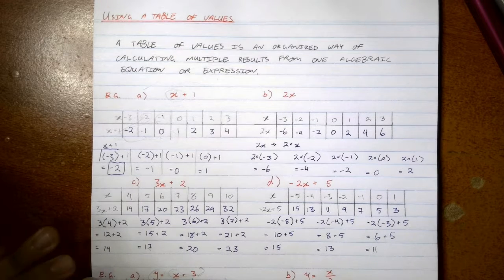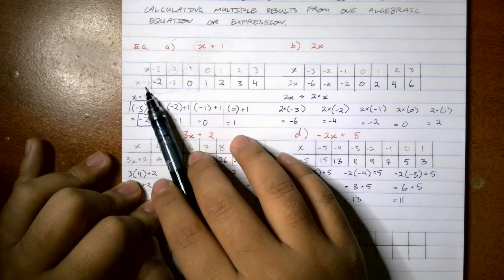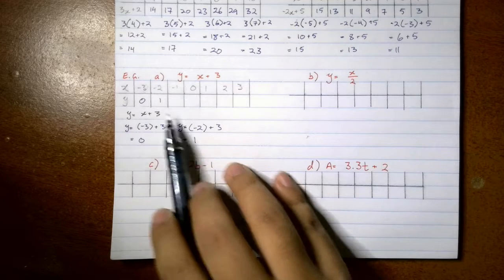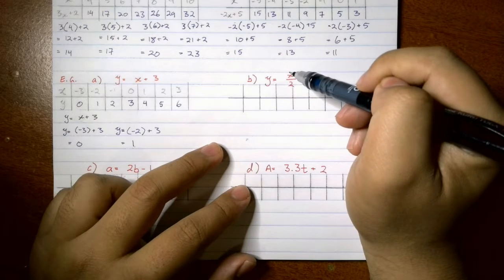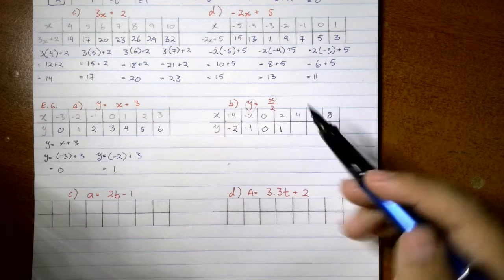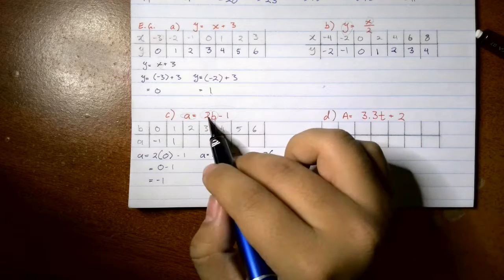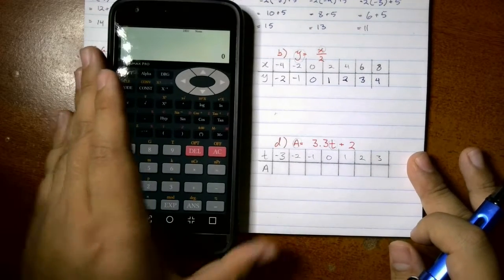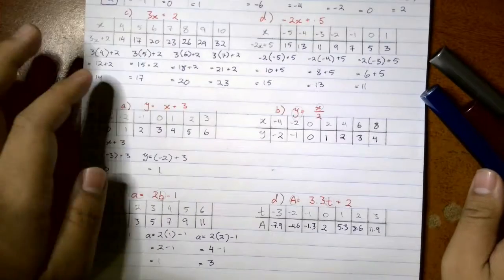Using a Table of Values for Equations